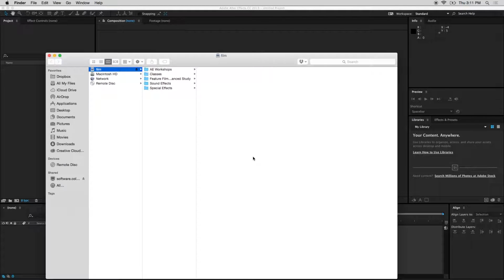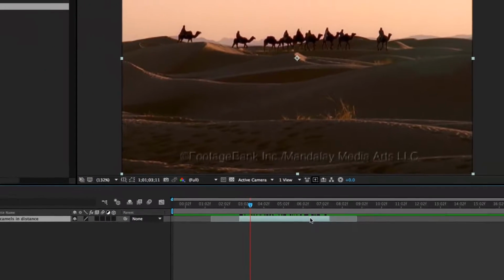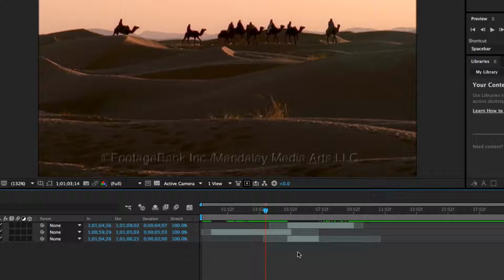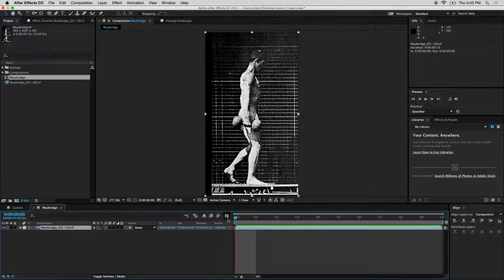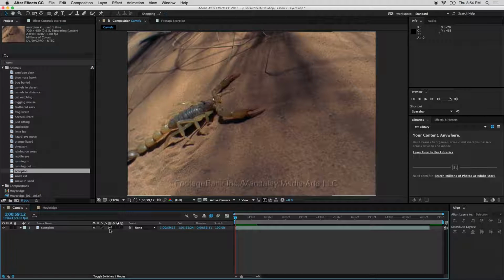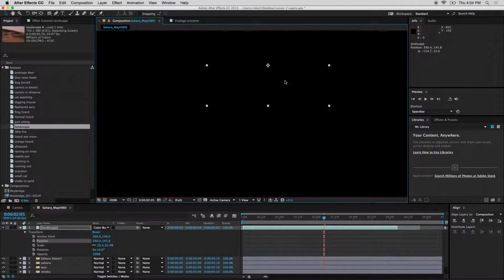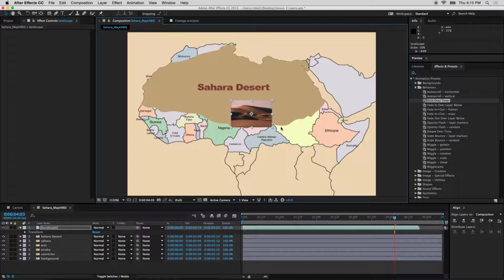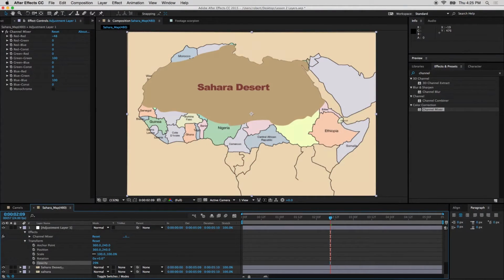CCFM AE Workshop 02 Layers and Effects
A screen recording with narration of the second workshop of the After Effects Workshop Series, 02 Layers and Effects.

This workshop includes importing footage & stills.  Working with effects, blending modes and presets.  And more!